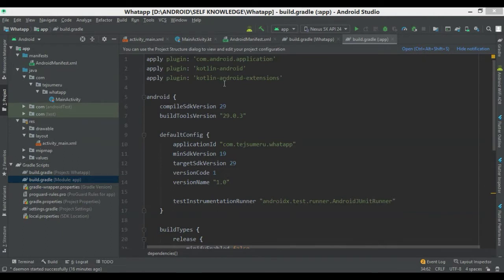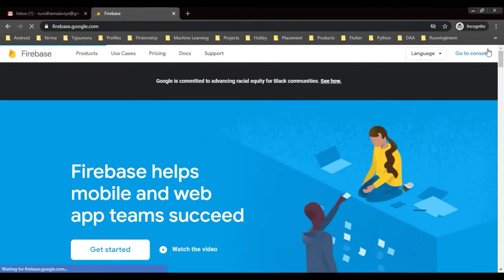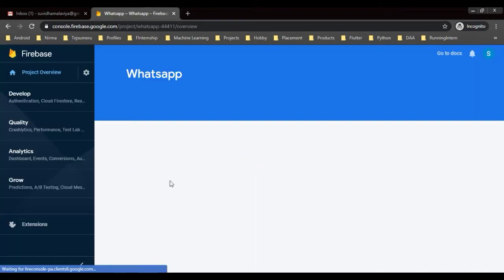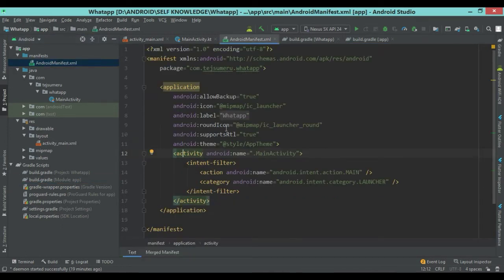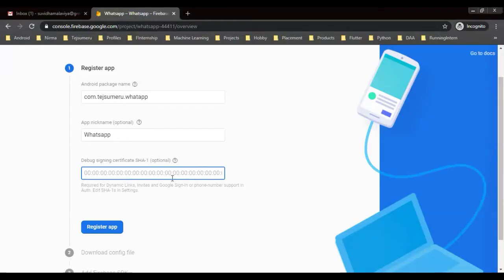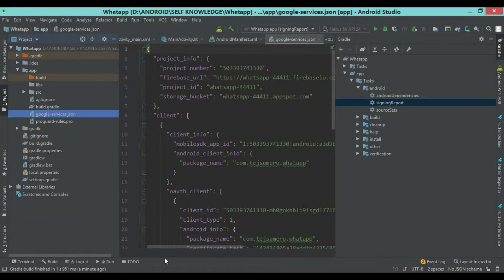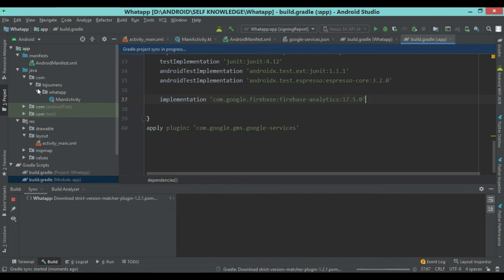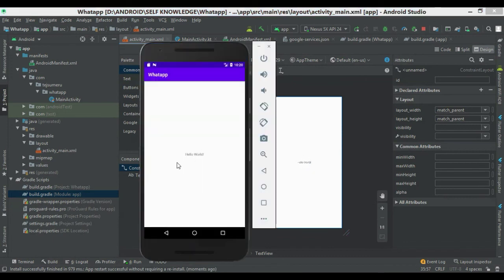2. Integrate Android Project With Firebase Chat Application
This video contains step by step process of how to integrate android project with firebase. also describe how to implement any external library.

The chat application contains the following fearures.
- Individual Chat
- Group Chat
- Find Friends
- Send, Receive, Accept Friend Request
- Edit Profile
- Send Multimedia
- Send Notification